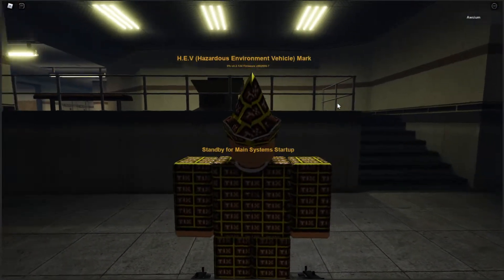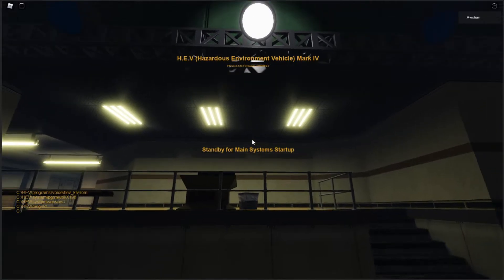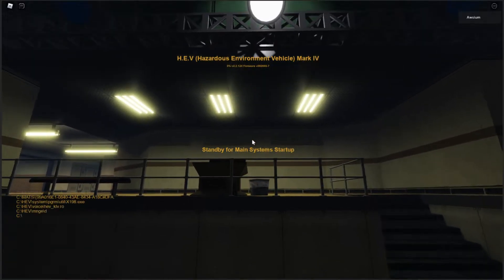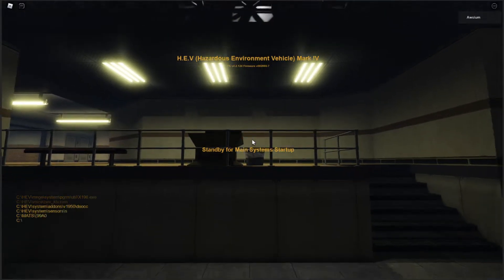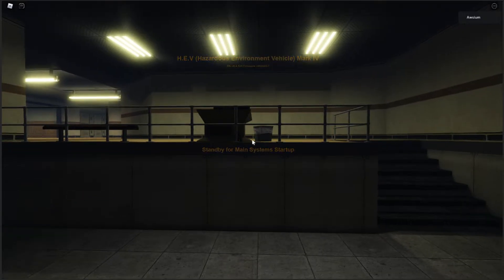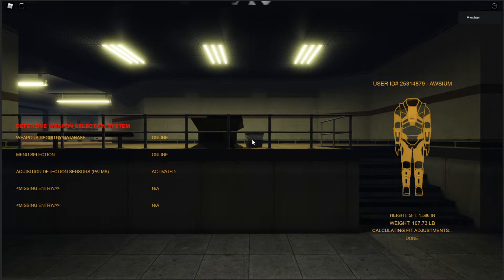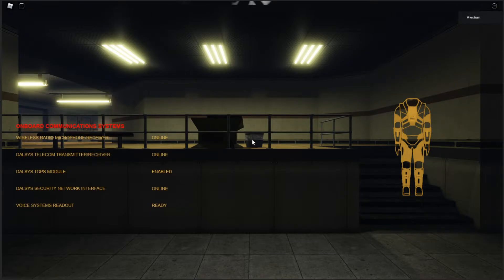ROBLOX HEV Boot-Up Demo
demonstration, not final product
made by:
TiredCurtis
ExiledCrown
Awsium